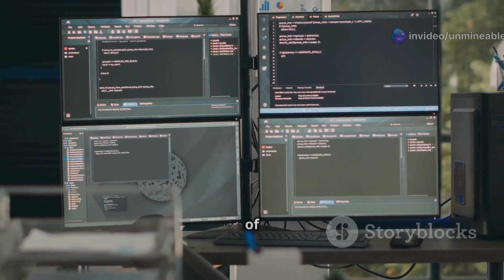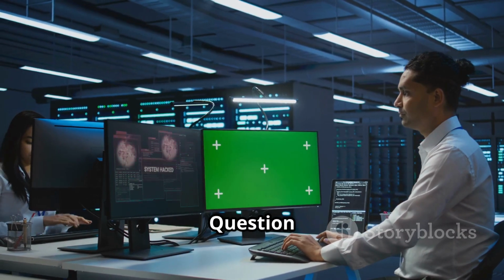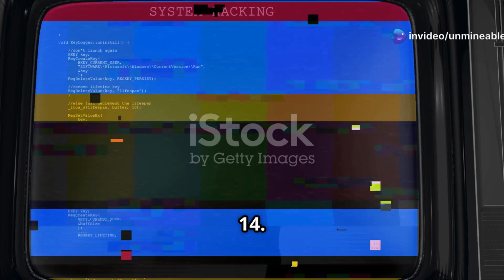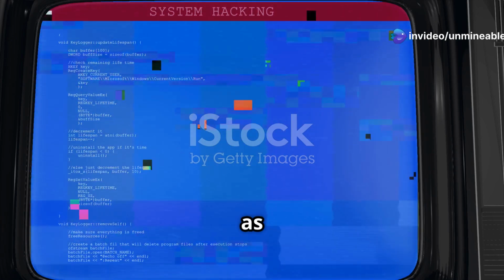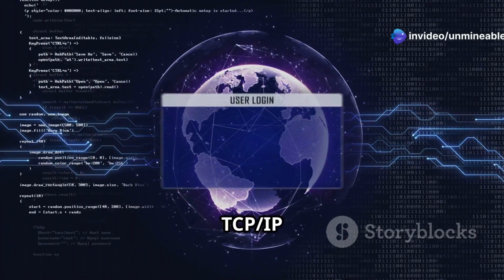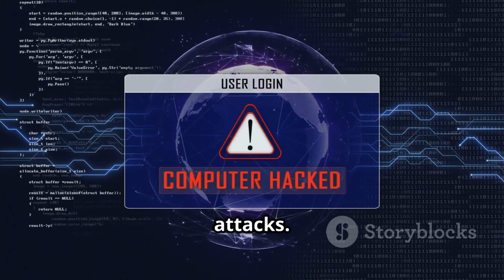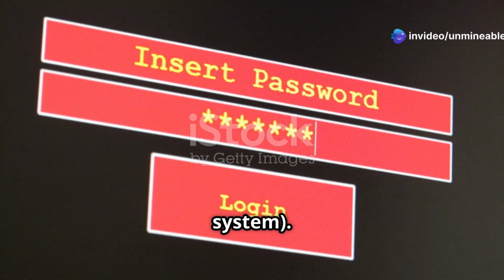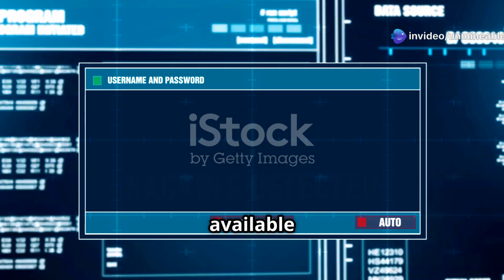Certified Ethical Hacker Study Guide Chapter 9: Summary and Review Questions.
This video Covers Certified Ethical Hacker Study Guide Chapter 9: Summary and Review Questions.